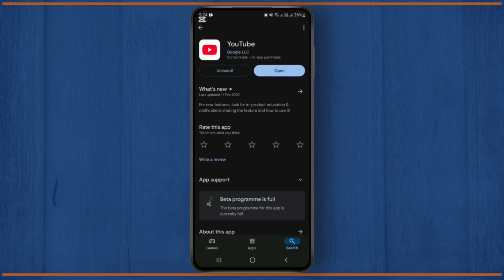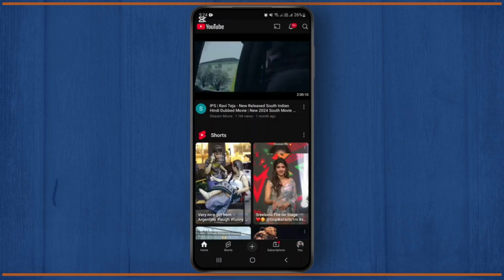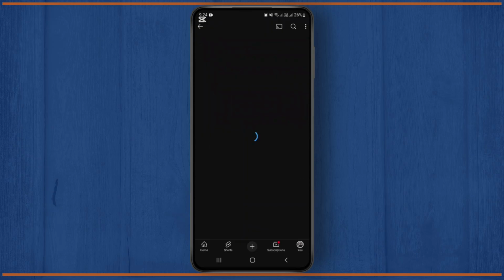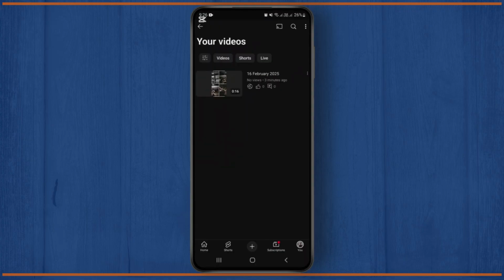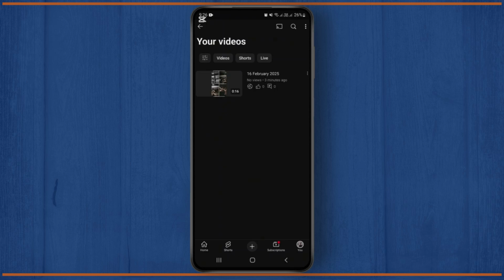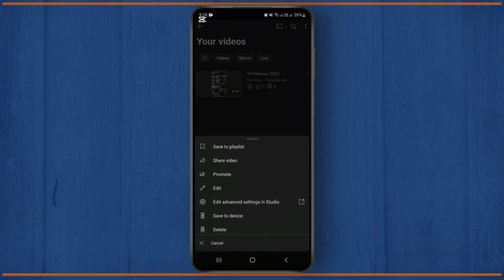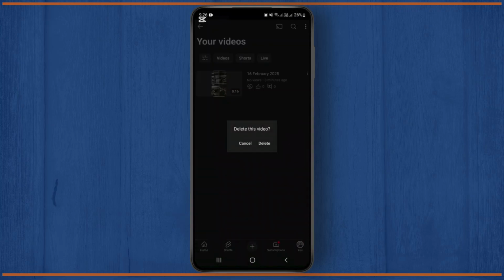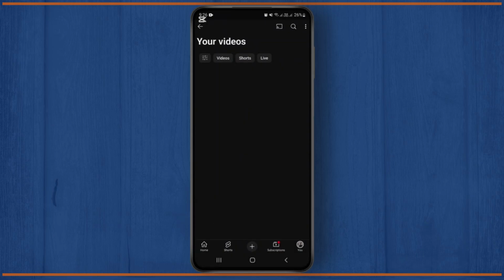How To Delete YouTube Short From Your Channel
Learn how to easily delete a YouTube Short from your channel in this step-by-step tutorial. Whether you're looking to remove a specific short or manage your YouTube content, this guide will walk you through the process on both desktop and mobile devices.

In this video, you'll discover how to delete YouTube Shorts from your channel, how to remove a short video, and even how to delete your entire YouTube channel if needed.

0:20 Step 1: Accessing Your YouTube Channel
0:45 Step 2: Deleting Your YouTube Short